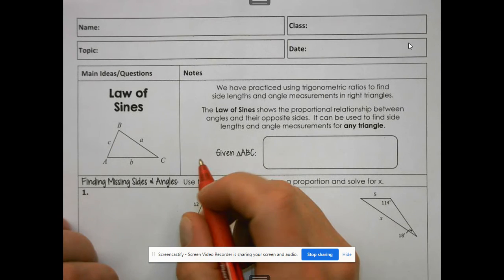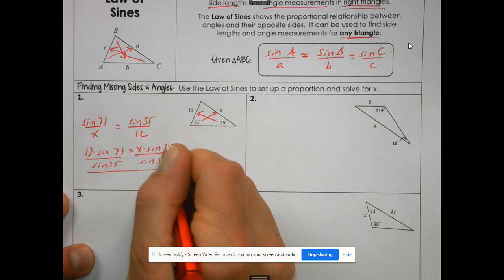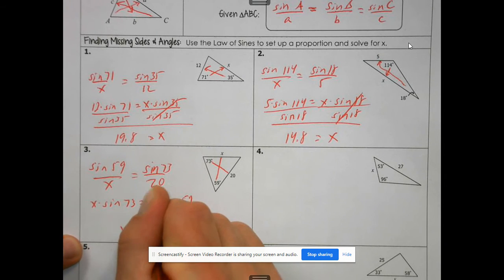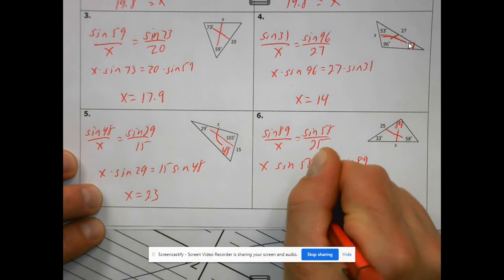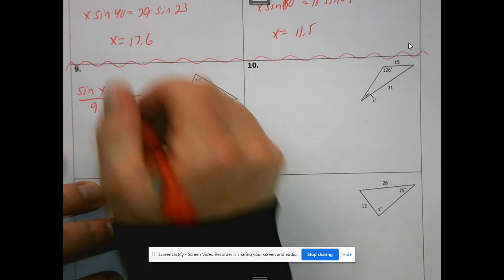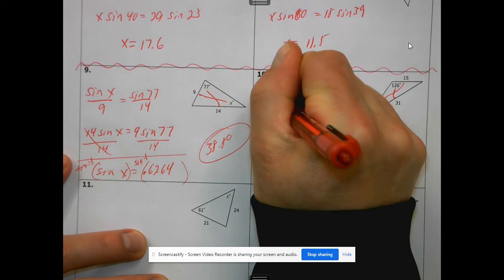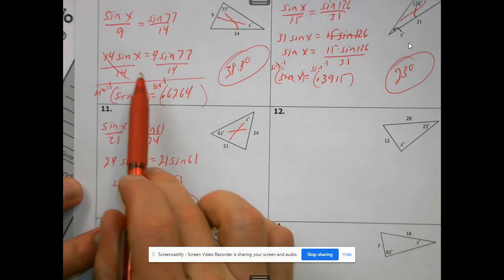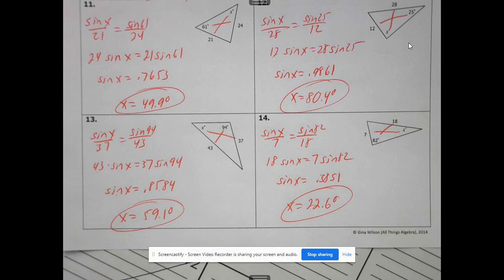Law of Sines